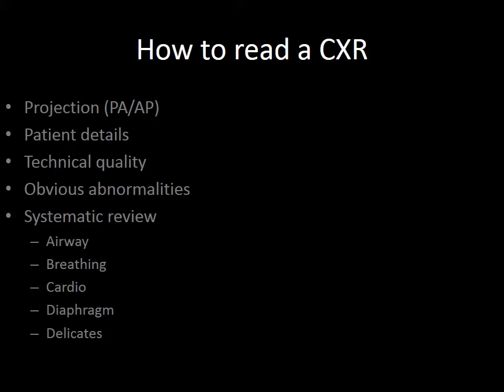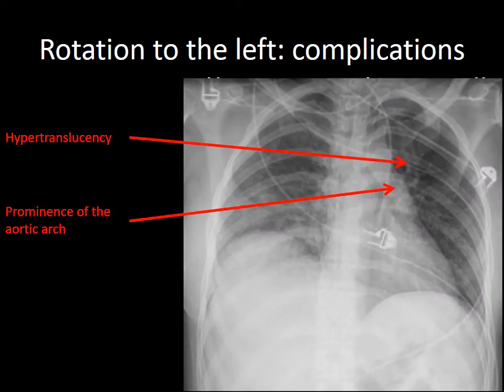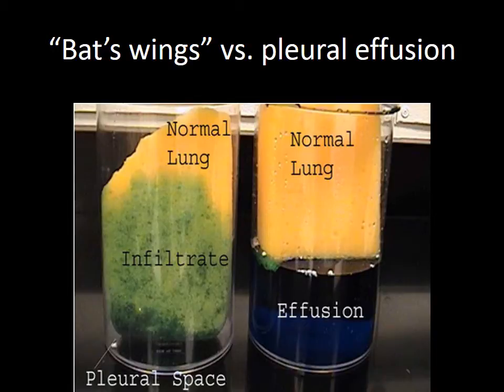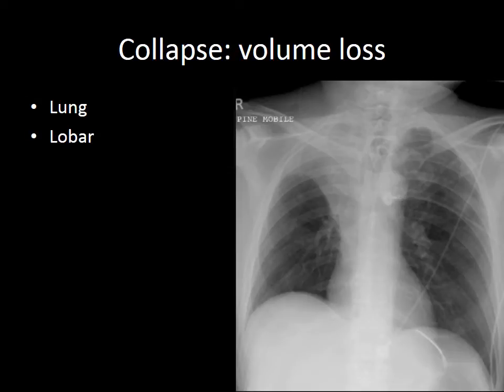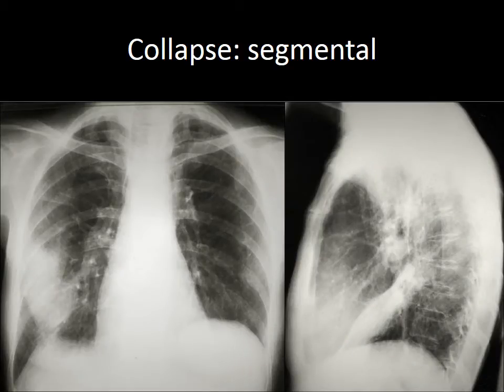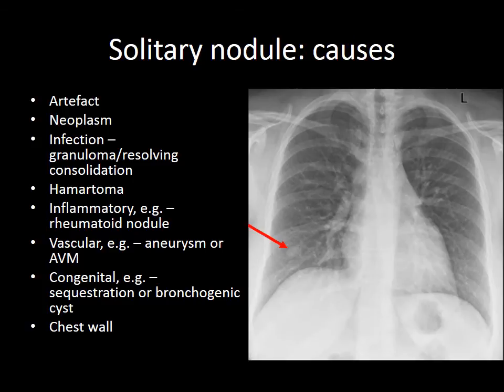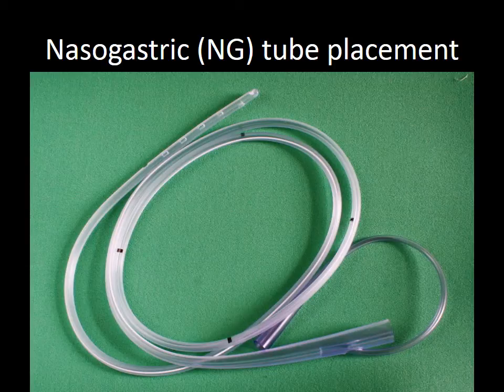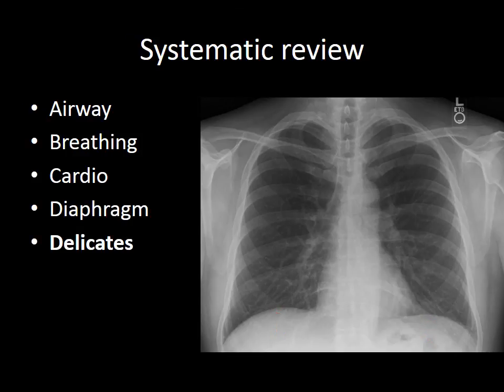Chest X Rays For Finals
LINKS TO ENABLE YOU TO GO STRAIGHT TO ANY SECTION

00:38 HOW TO READ A CXR:
00:40  - Projection, PA/AP
03:19  - Patient details
03:36  - Technical quality:
03:53 Rotation
06:42 Inspiration
07:33 Penetration
08:30  - Obvious abnormalities
08:30 IMPORTANT FINDINGS ON A CXR:
08:30  - Left ventricular failure
12:36  - Other pleural effusions
13:11  - Pneumothorax
15:57  - Lobar collapse
24:20  - Pneumonia
26:58  - COPD
28:24  - Nodules
30:20  - Hilar enlargement
33:40  - Air under the diaphragm
34:03  - Nasogastric - NG - tube placement
36:53 SYSTEMATIC REVIEW